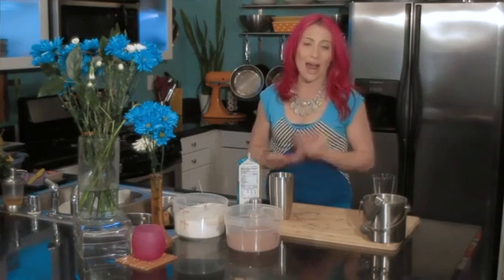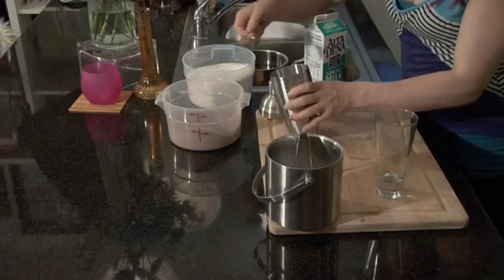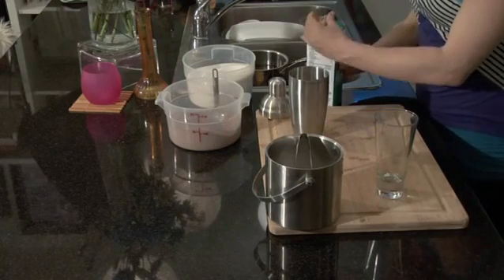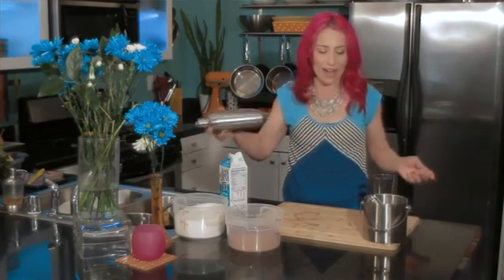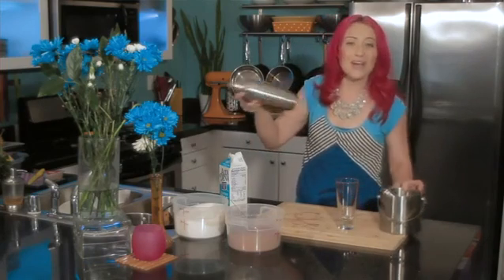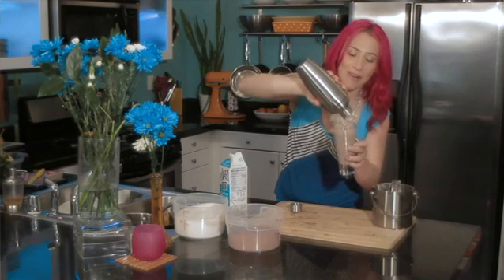Quick Chocolate Milk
Quick Chocolate Milk. Part of the series: Chef Tips & Tricks. Making chocolate milk at home doesn't have to take all afternoon. Make quick chocolate milk with help from a food host and private chef in Los Angeles in this free video clip.